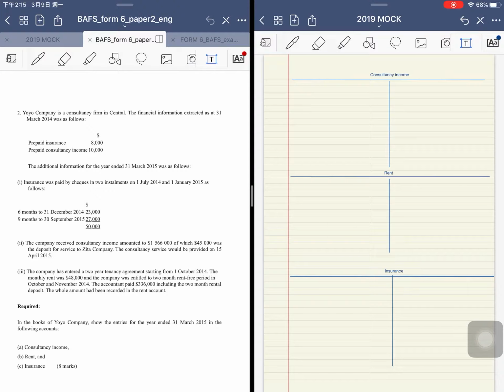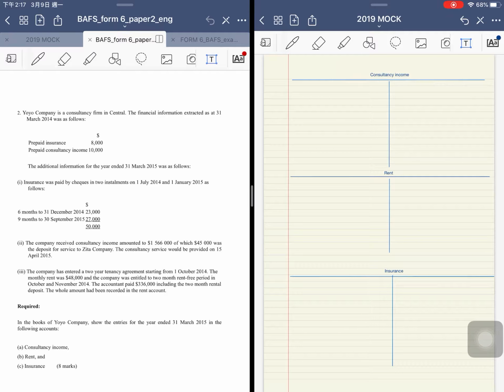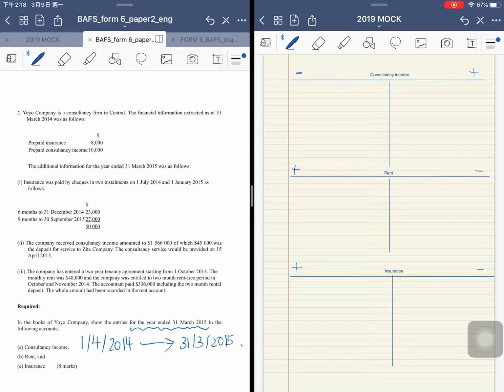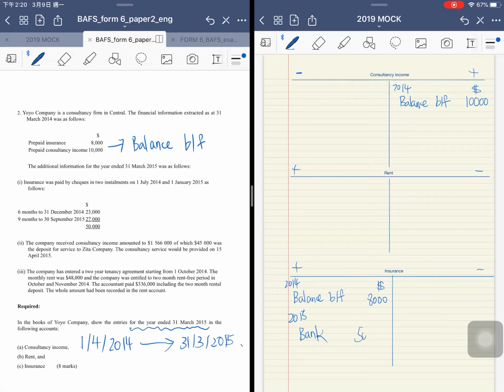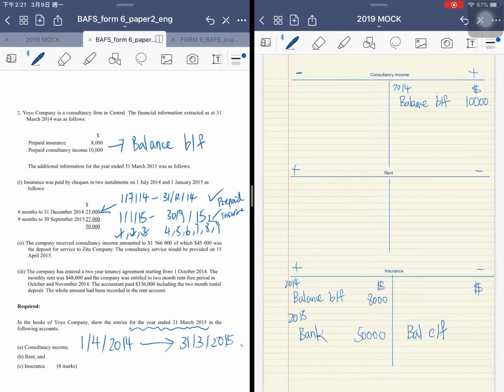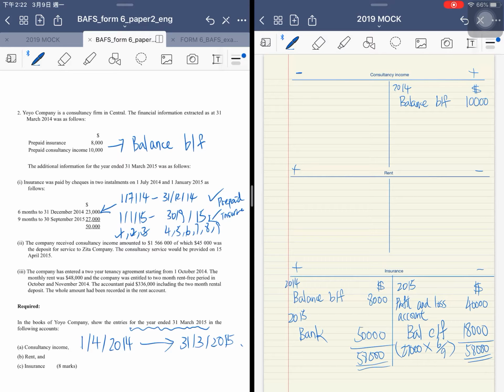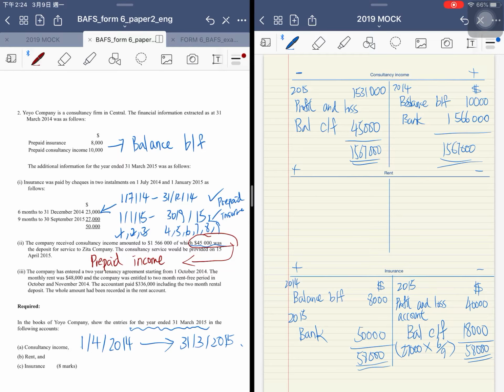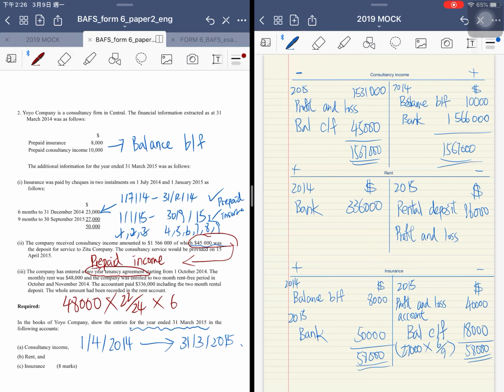2019 MOCK EXAM Q2